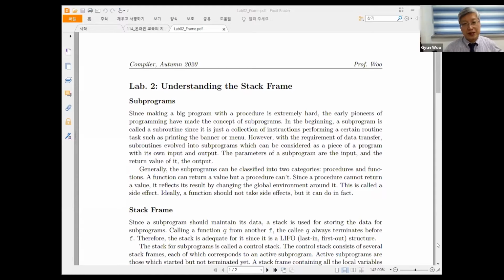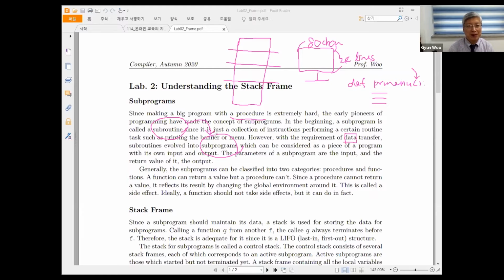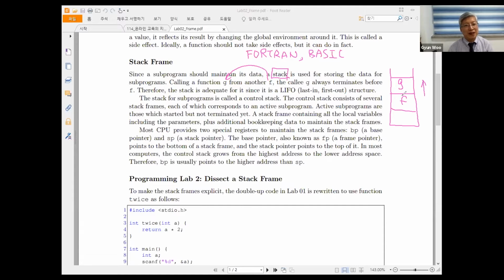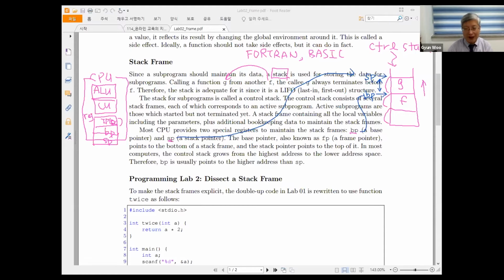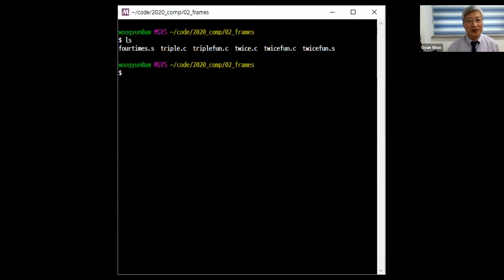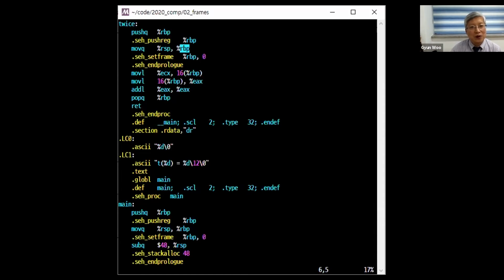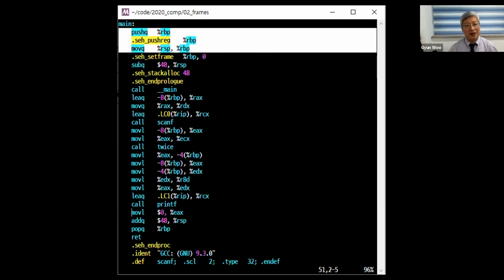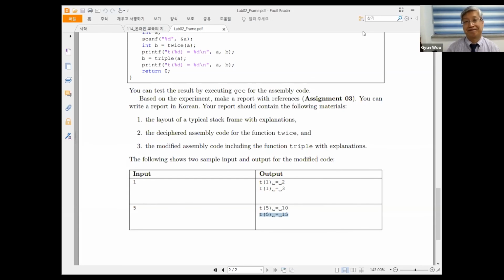Compiler Lab 02: Stack Frames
The stack frames are maintained by two pointers: BP and SP. Once you understand this you can solve the problem very easily.